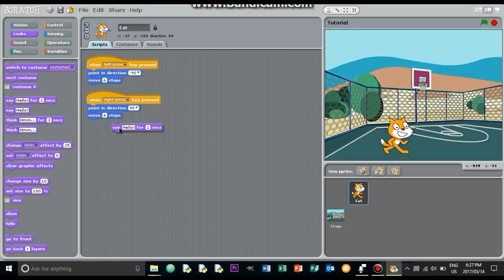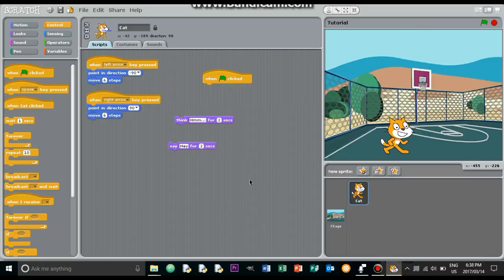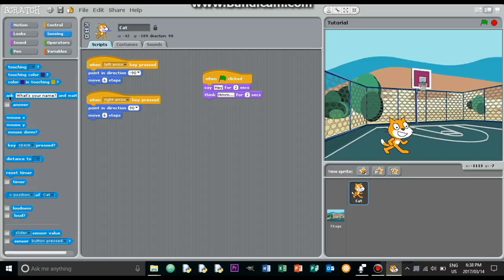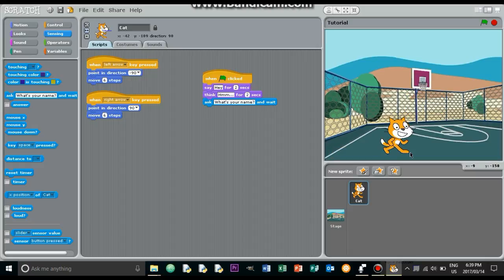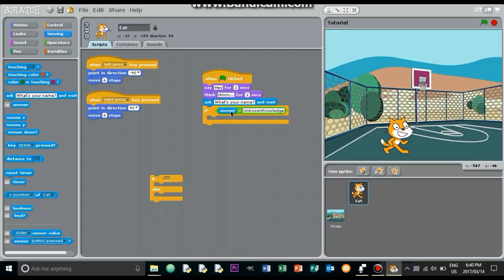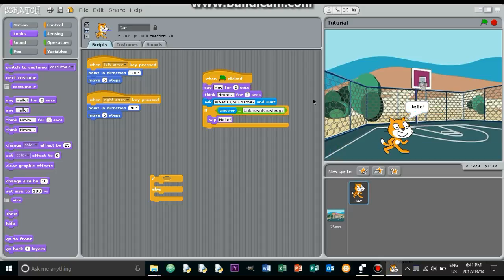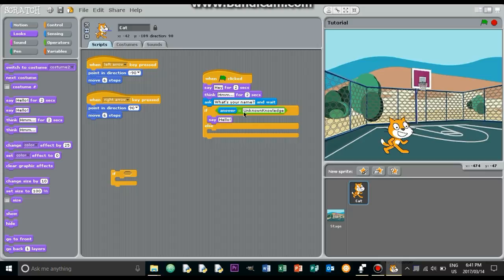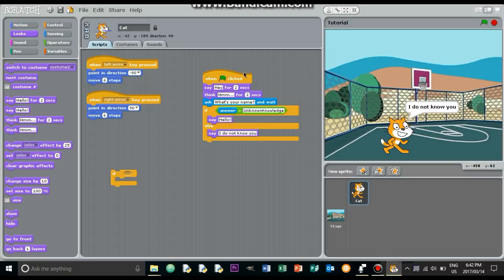Scratch 1.4 : Tutorial 3